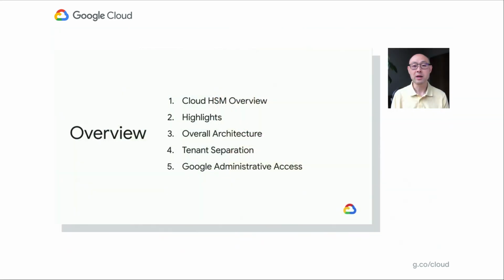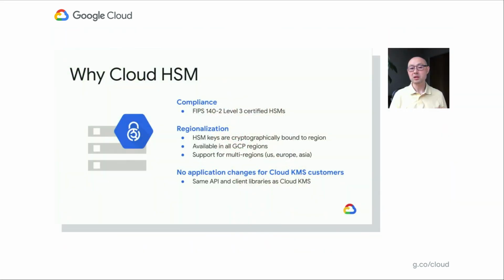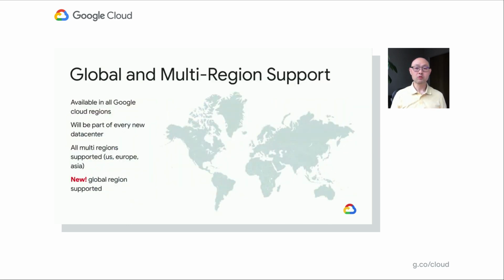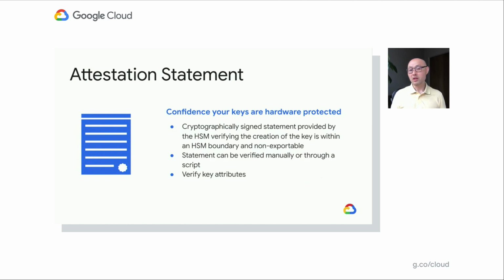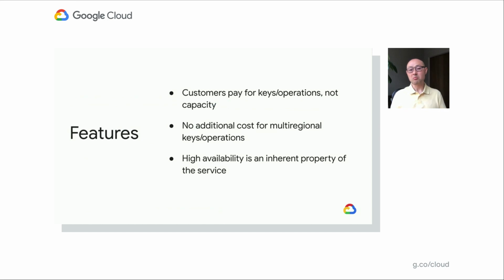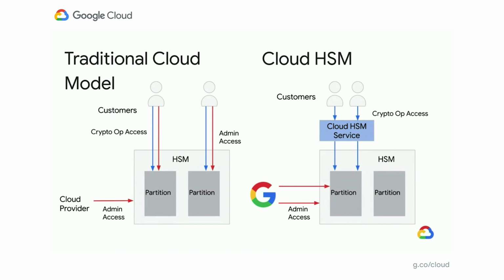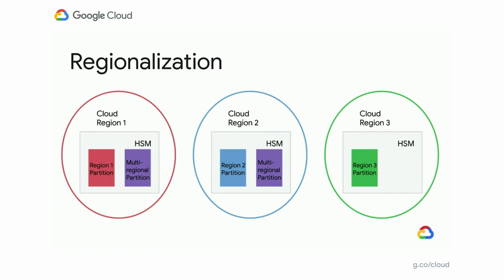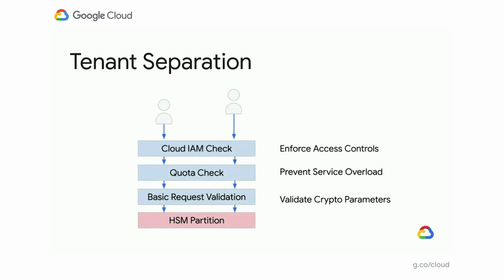Cloud HSM deep dive and best practices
Since its debut in 2018, Cloud HSM has enjoyed tremendous success and fast growth. Learn how Cloud HSM:
 1) Is fundamentally different from its competitors and how its unique architecture provides better scalability, reliability, and cost effectiveness
 2) Bootstraps root of trust and defends against insider attacks
 3) Provides isolation between different tenants
 4) Provides key residency through a combination of hardware-based cryptographic mechanisms and auditable processes
 5) Can, in conjunction with CMEK, be used to enhance security and meet compliance requirements

Speakers: Il-Sung Lee, Adit Sinha

SEC208
product: Security Command Center;  fullname: Il-Sung Lee, Adit Sinha;

event: Google Cloud Next 2020; re_ty: Publish; product: Cloud - General; fullname: Il-Sung Lee, Adit Sinha; event: Google Cloud Next 2020;